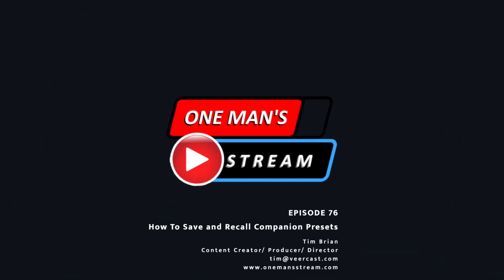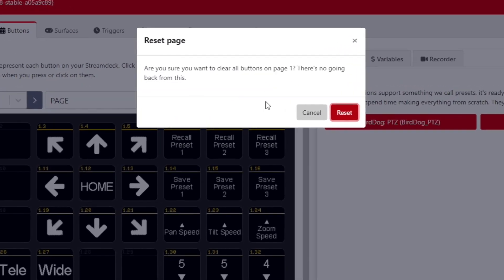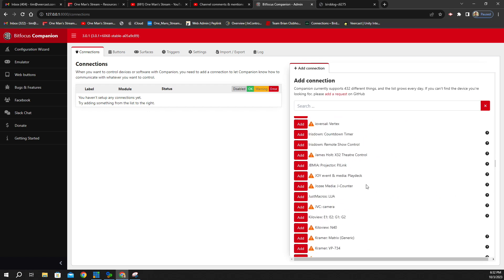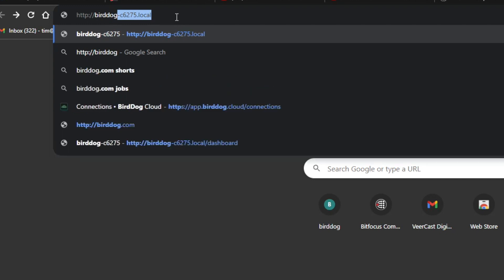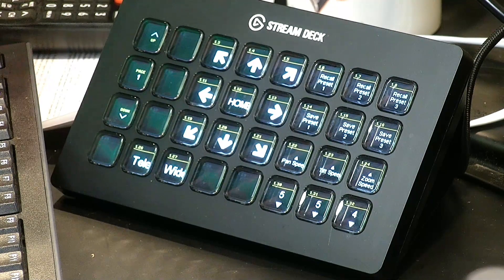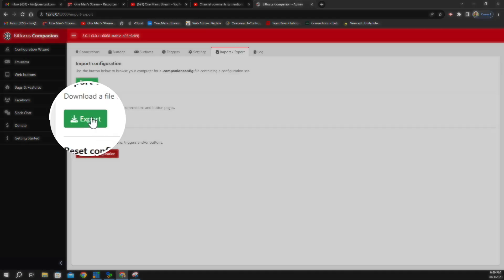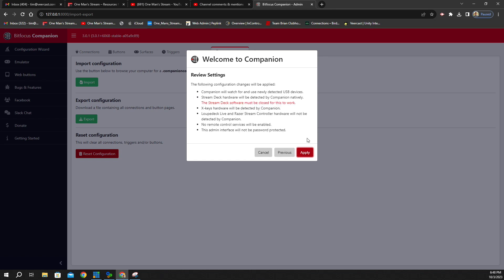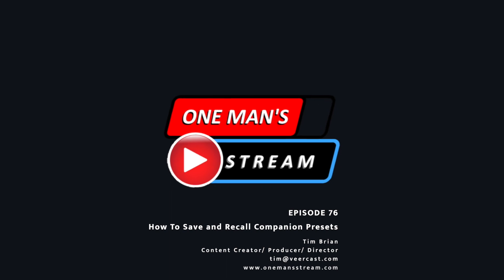How To Save and Call Presets in Companion | One Man's Stream EP 76 | Bitfocus Companion Tutorial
Today, just as the title suggests, we explain how to save and recall presets in Bitfocus Companion.  The companion template that we discuss is one we created back in Episode 73 " Creating a PTZ Controller In 5 Minutes"  As always we go step by step!